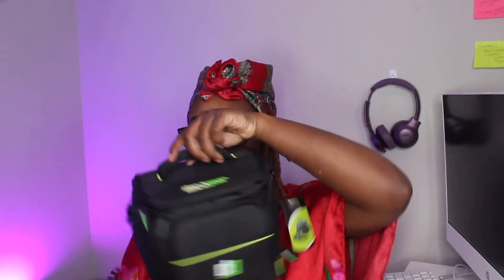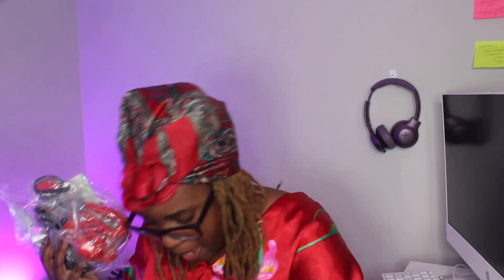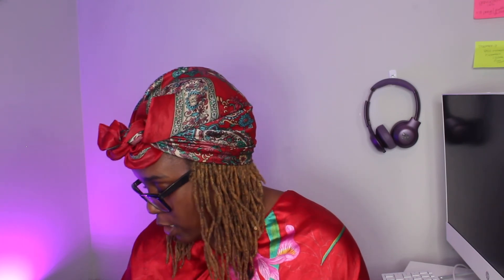SONY ZV1 UNBOXING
Now I have no excuse not to vlog. I'm so excited to finally have a second camera after all these years.